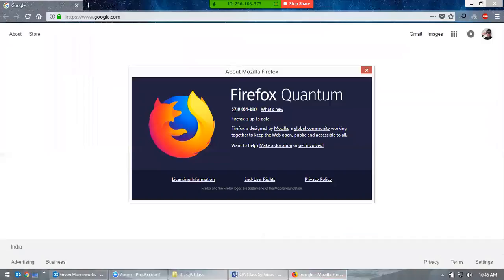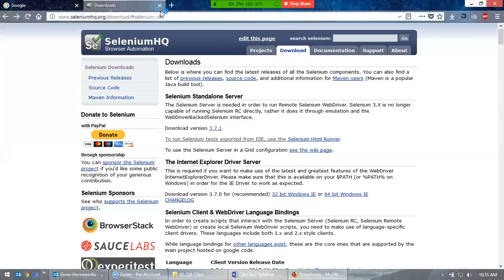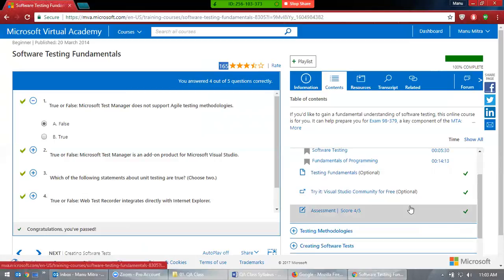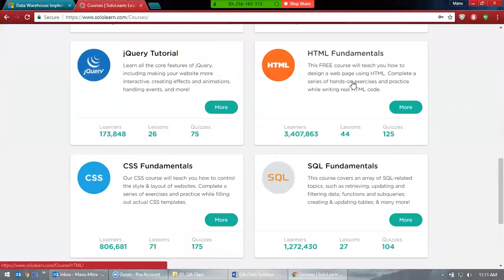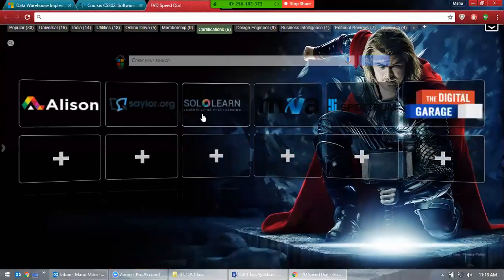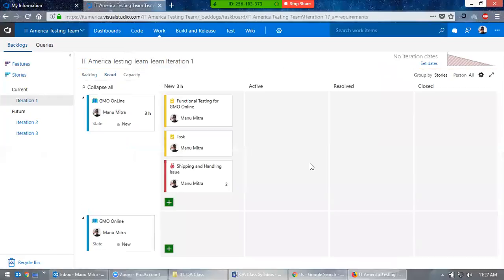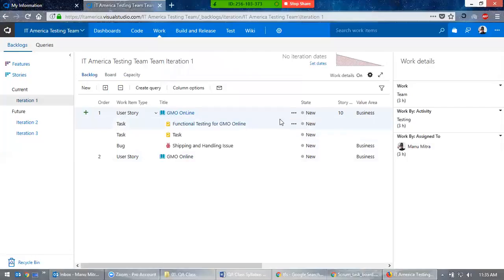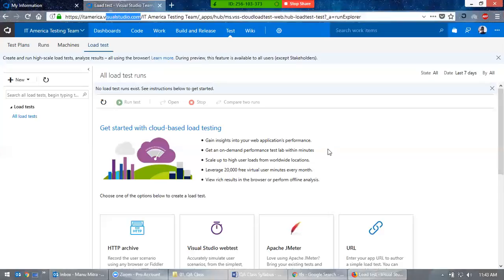10. Recordings Nov 13, 2017 to Nov 28, 2017